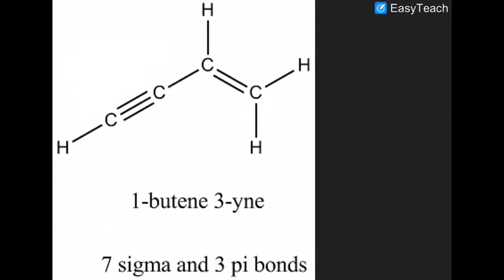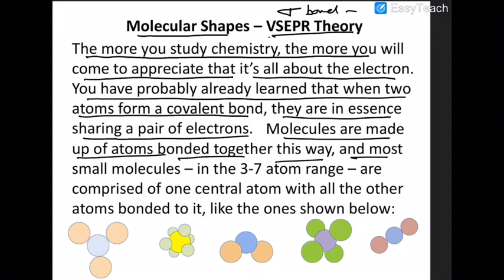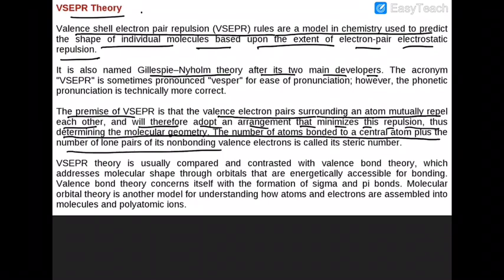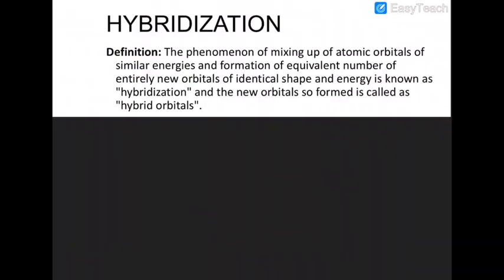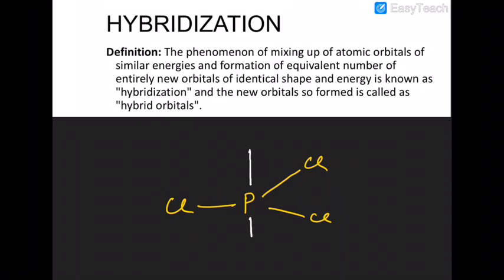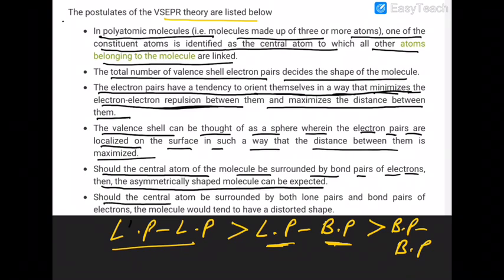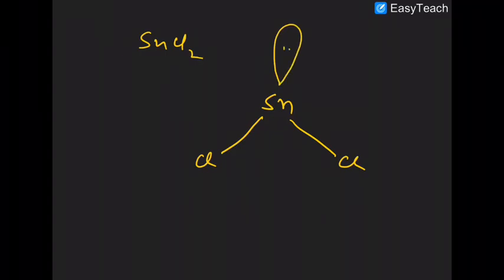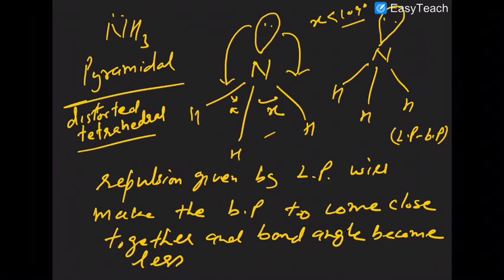CHEMICAL BONDING (part #9) VSEPR THEORY